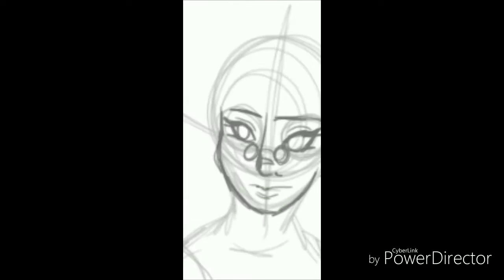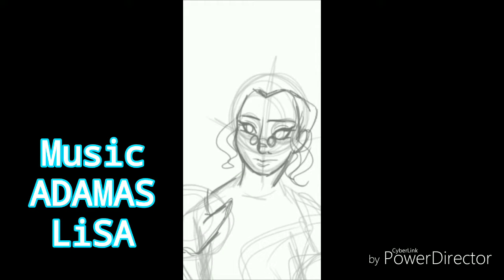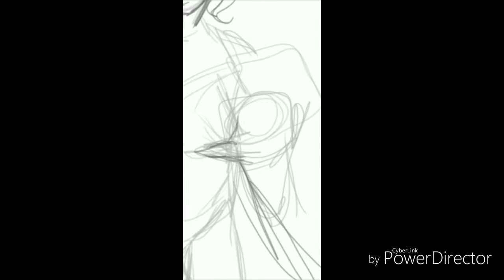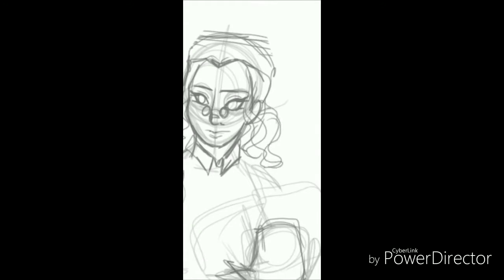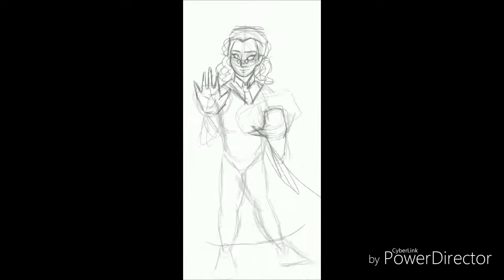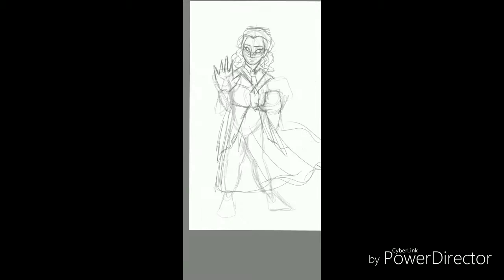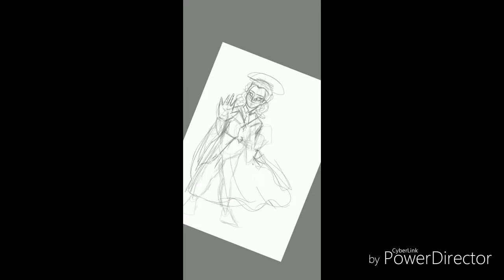Lollypop Speed Art: Cardinal (Sword Art Online Alicization fan art)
More SAO fan art my peeps and also a new favorite character of mine from the anime.